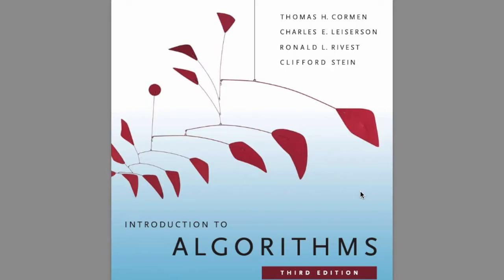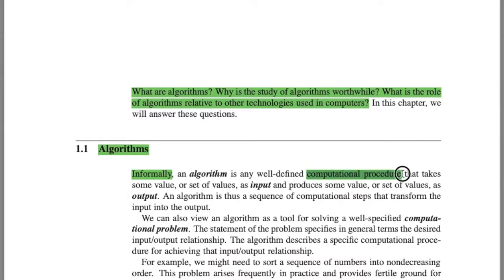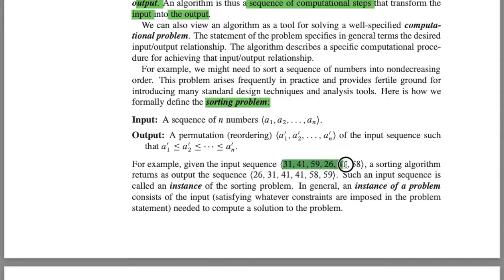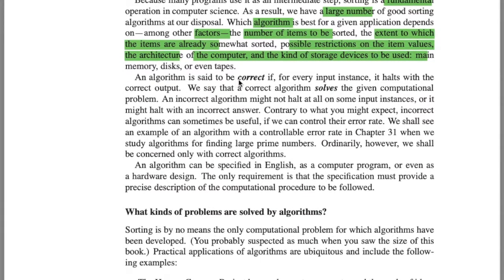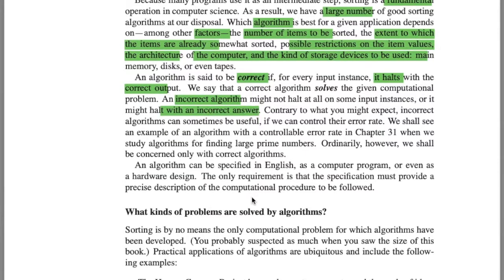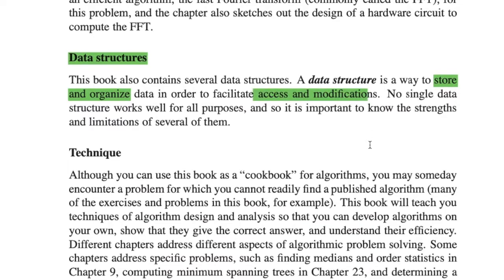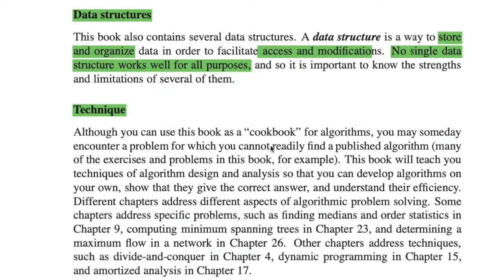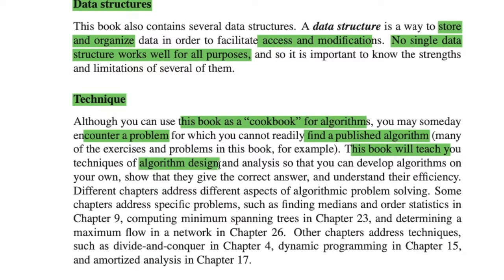Getting started with Introduction to Algorithms - Cormen , let's read together.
In this video , we are going to read the first chapter of the famous book Introduction to Algorithms by Cormen.